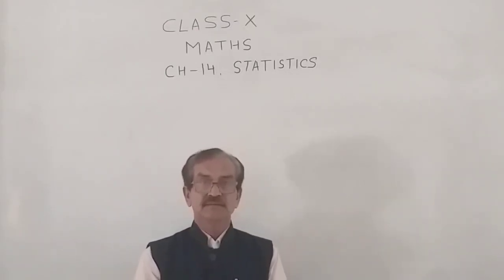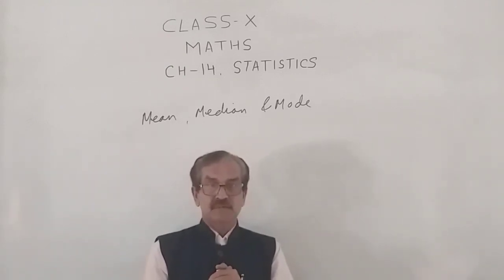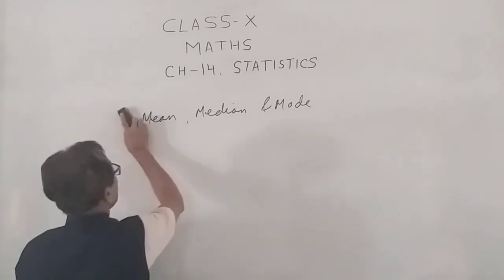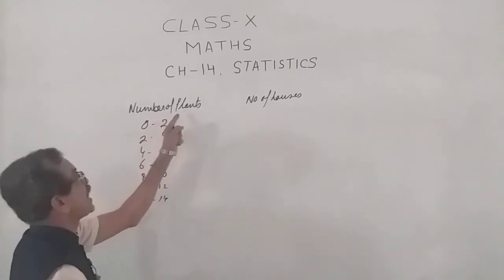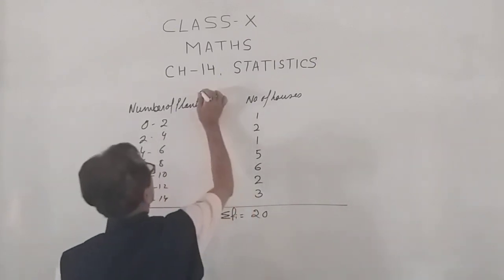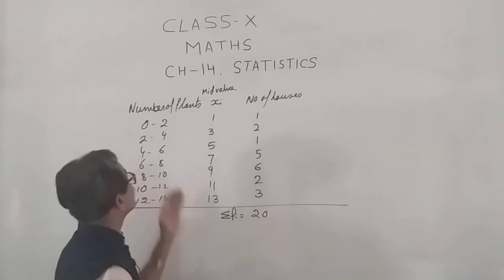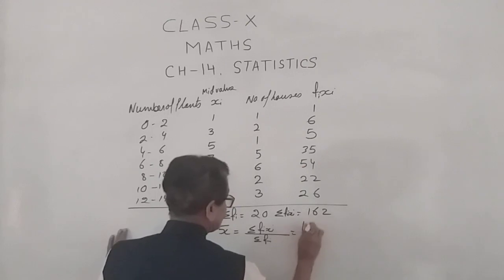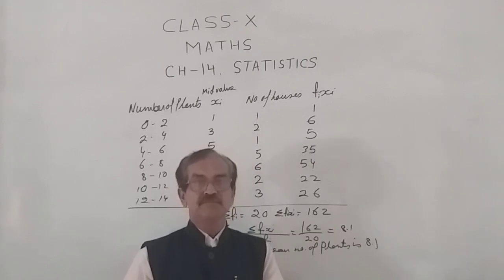SUBJECT ;- MATHS CHAPTER - 14 TOPIC MEAN DIRECT METHOD PART -1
CHAPTER - 14 TOPIC MEAN  DIRECT METHOD PART -1